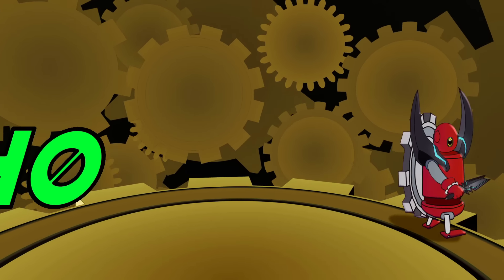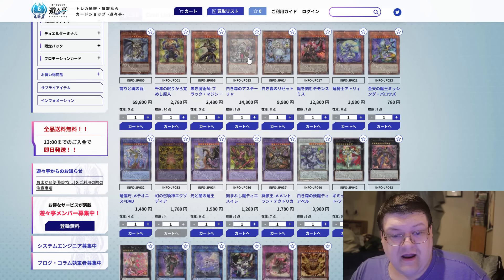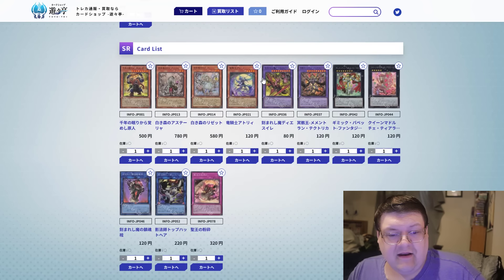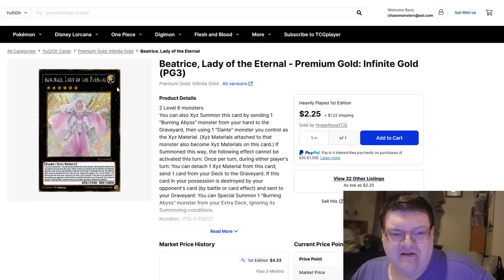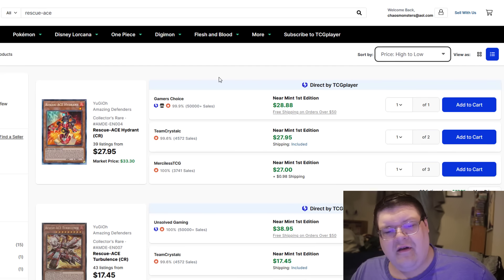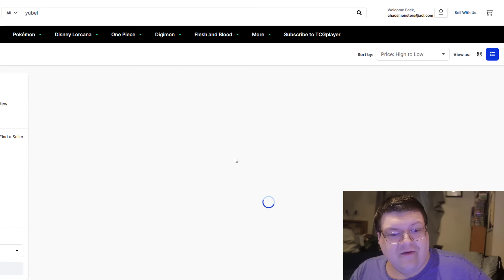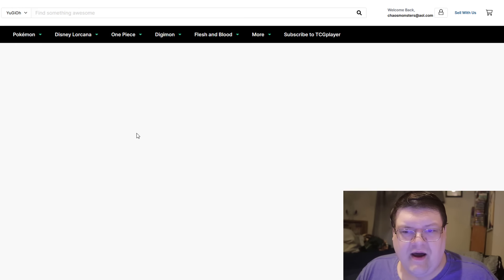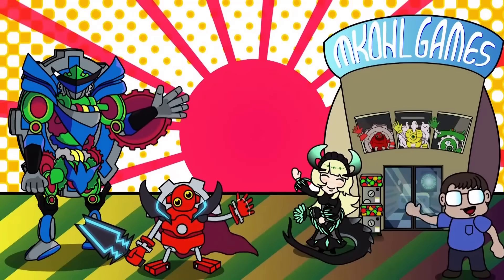Getting Ready For Infinite Forbidden! Yu-Gi-Oh! Market Watch June 2, 2024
Today were going to be going over everything to watch with Infinite Forbidden coming! What do you think!?